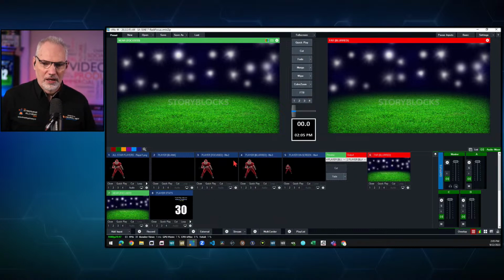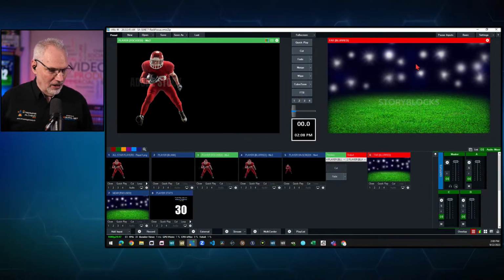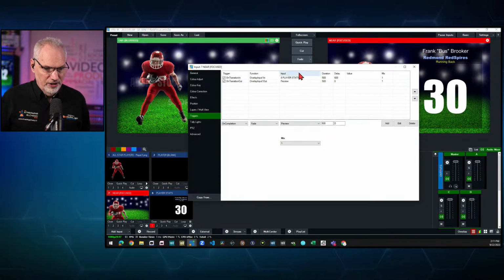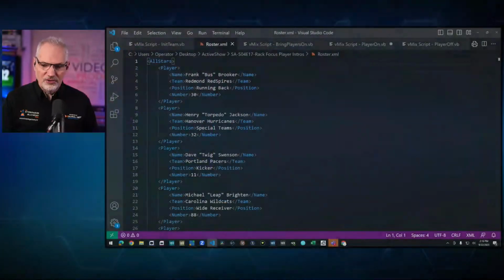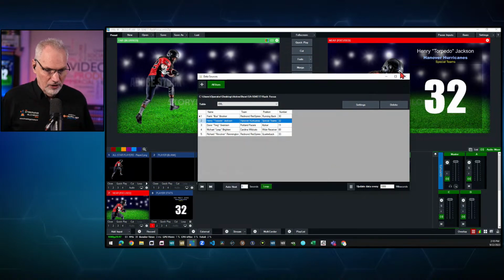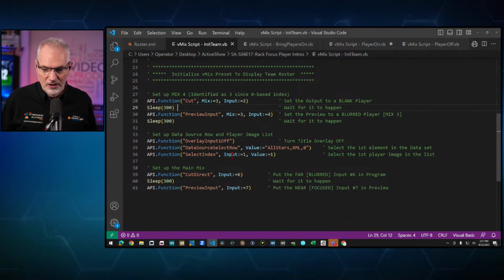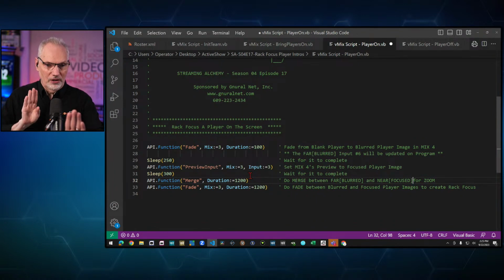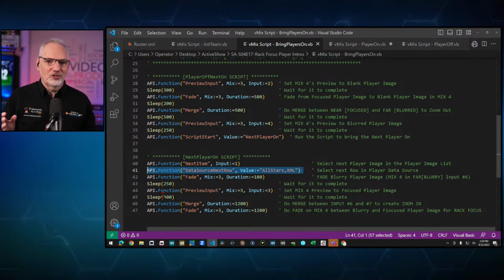SCRIPT DYNAMIC TEAM ROSTER GRAPHICS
While static production graphics can easily communicate information, adding motion elements can make them visually more engaging – and your productions more memorable.

On today’s show, we’ll use standard vMix Shortcuts - packaged together as scripts – to create a “Slide into focus” zoom effect to introduce players on a team. We will leverage MIX Inputs, Lists, XML Data Sources, Triggers, and Input Effects to create this motion visual from static elements.